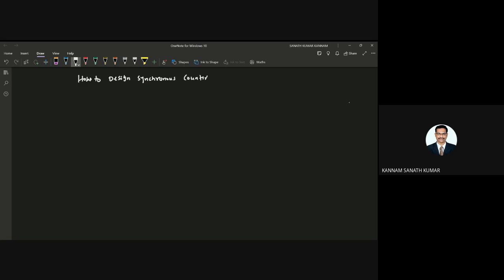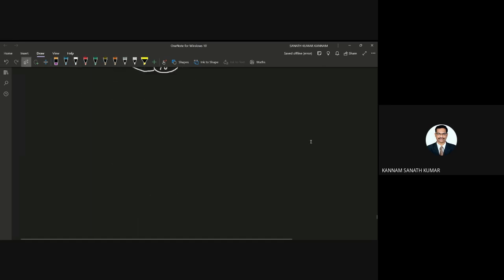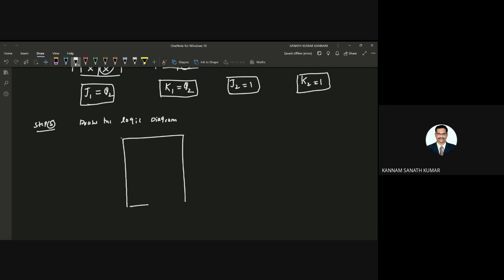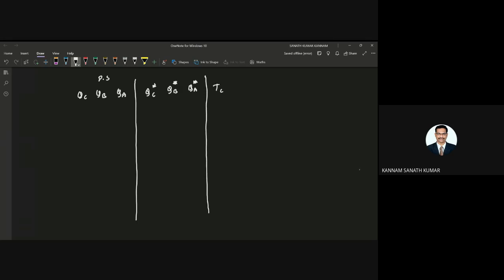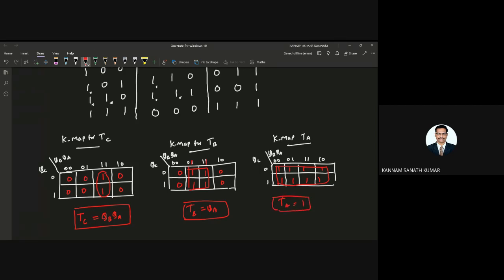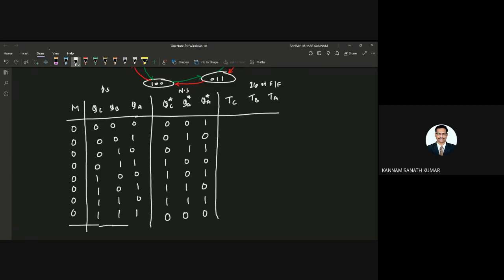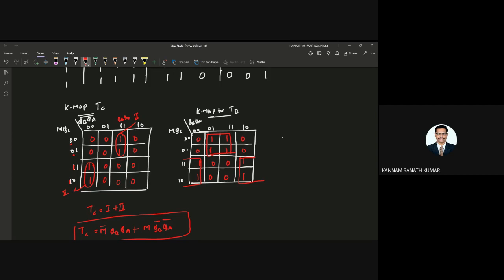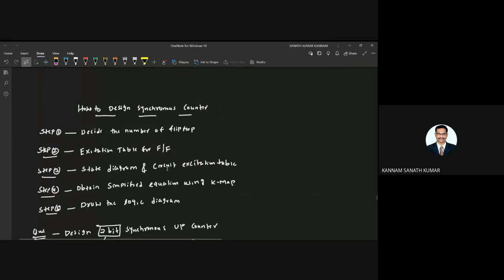Synchronous counter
Multiplexer, sequential circuit in Digital Electronics

Following points are covered in this video:

1. Introduction to counter
2.  Types of Counters
3.Synchronous counter
4. 2bitcounter
6.  3bitcounter

Video Name -Synchronous counter

Chapter -Sequential Circuits

Faculty - Mr. K. Sanath Kumar

Watch the video lecture on the Topics Introduction to Introduction to counters of Subject Digital Electronics  by Mr. K. Sanath Kumar Asst. Professor Department of ECE.
This video is useful for II B.Tech Students STLD, DSD and DE subjects.

This channel is useful for B.Tech ECE,EEE,CSE and IT those who are having subjects in Electronics. This channel have separate play list of Digital Electronics, Microprocessor and Microcontroller,8051 Microcontroller,signalsandsystems,Electronicmeasurement and Instrumentation, Digital Electronics Lab,Microcoprocessors and Microcontrollers Lab.